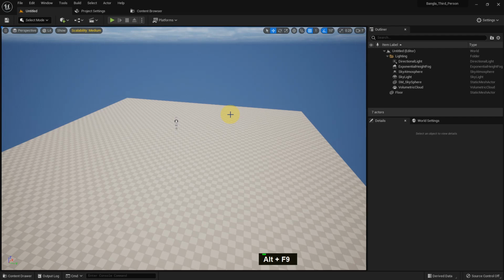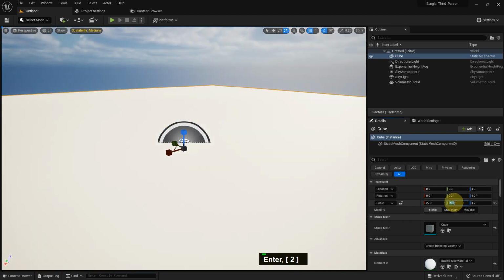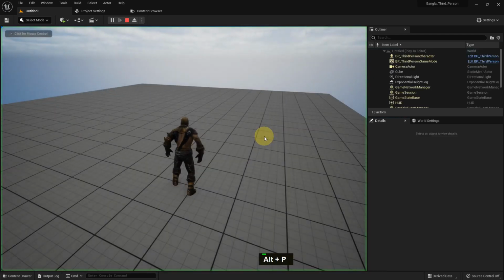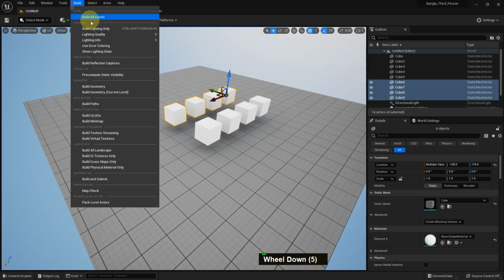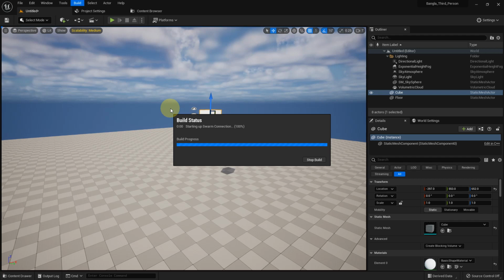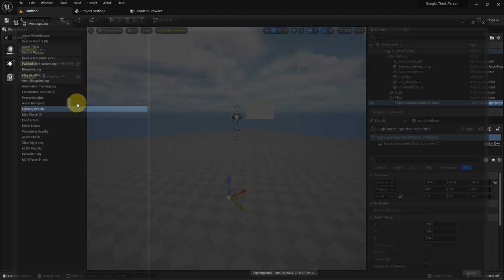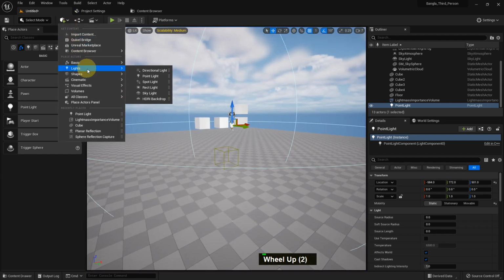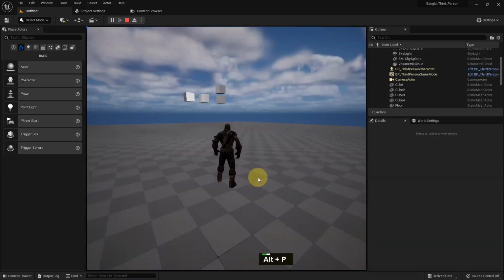Static Light Building in Unreal Engine 5 (Part 40)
This is the 40th part of simple unreal engine beginners tutorial. Here I explain about Static Light Building in Unreal Engine 5.